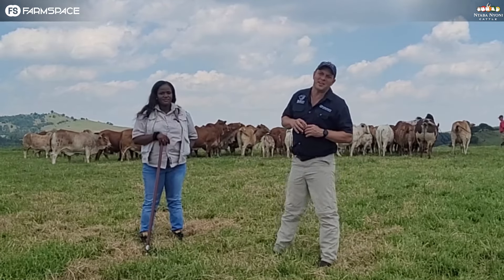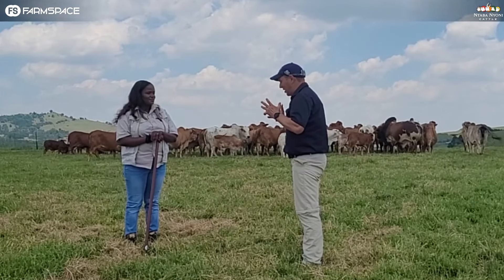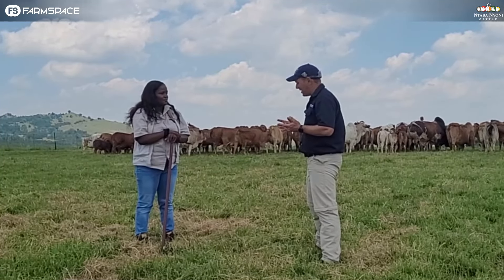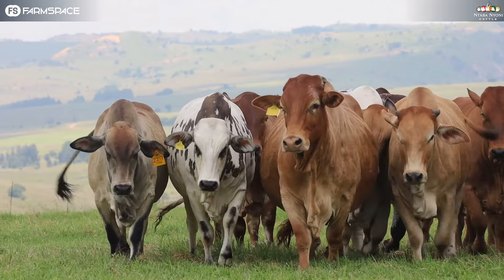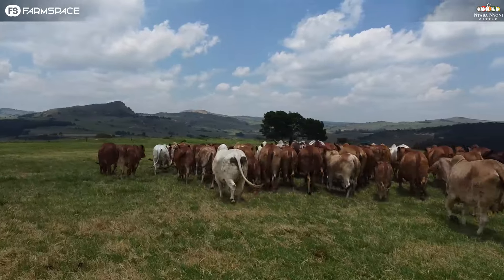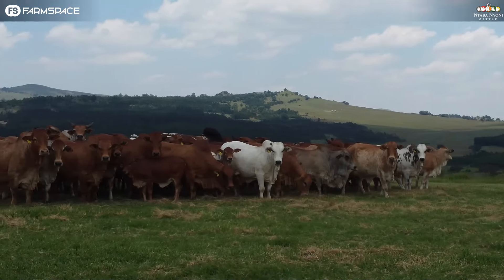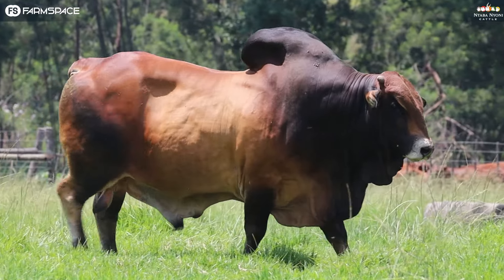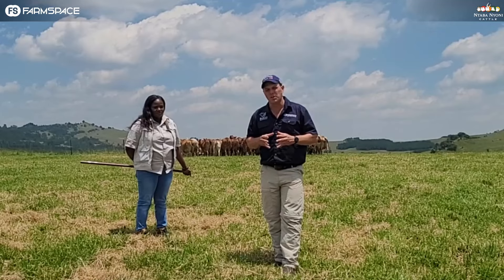The 7th Annual Ntaba Nyoni Auction is taking place on the 2nd of March 2024!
We are speaking to Jessica from Ntaba Nyoni Stud about the Boran animals that will be on sale at their 7th Annual Production Auction. Keep a look out for their catalogue.

Time: 11:00
Place: Phala Phala Wildlife
Bid online with Meerkat Online Auctions, Swiftvee or Veewinkel